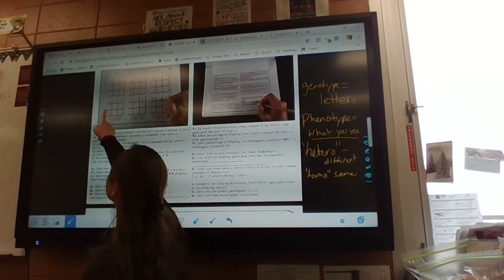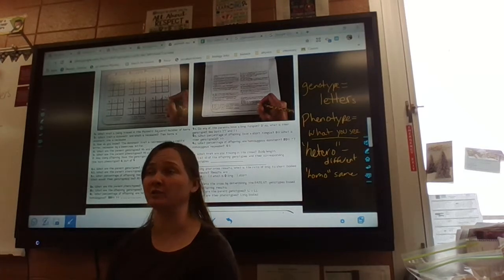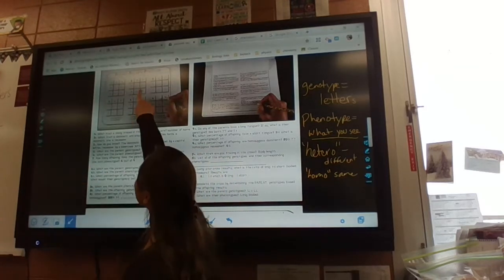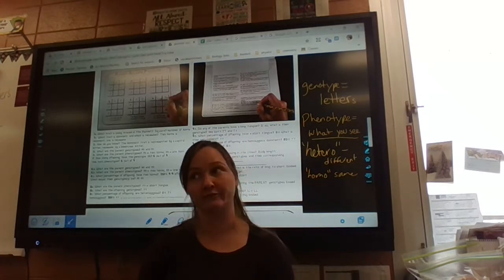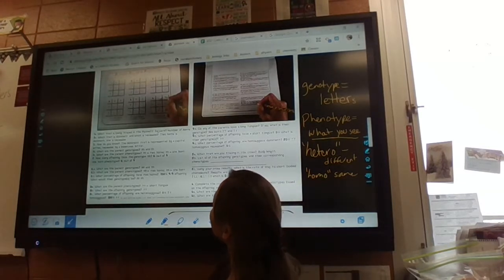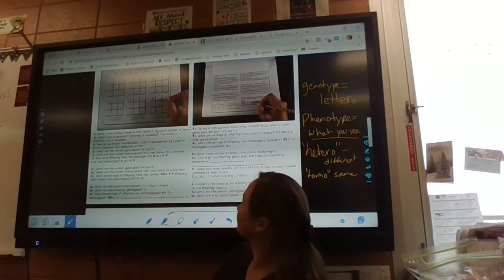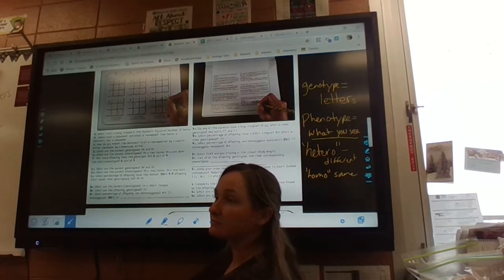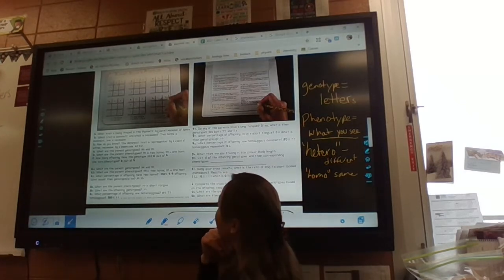punnett squares part 3